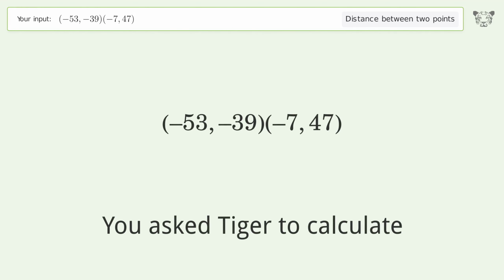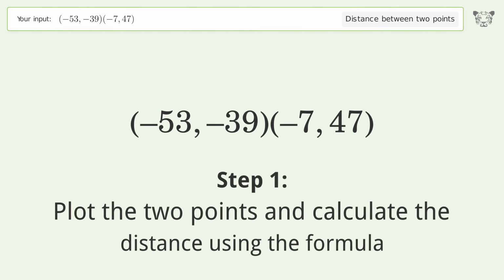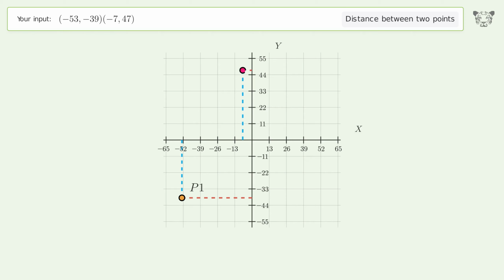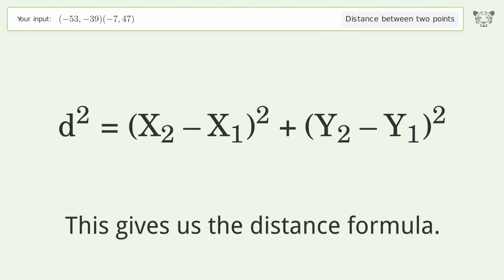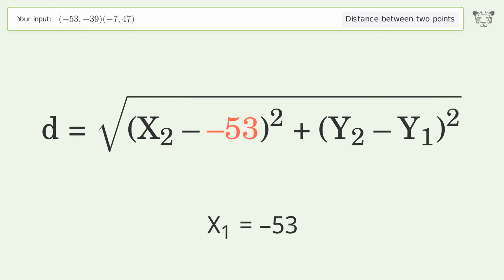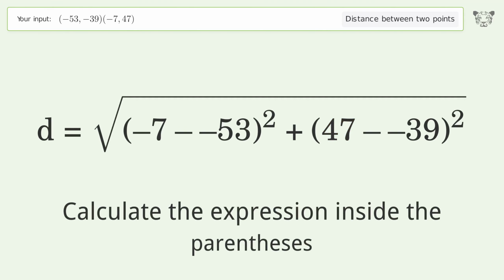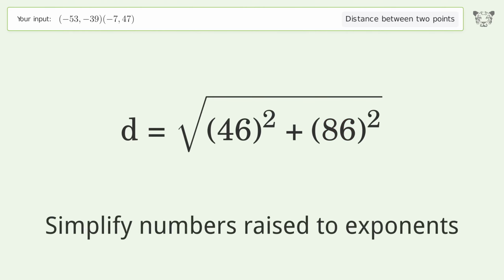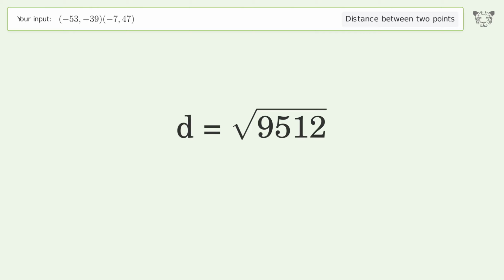Find the distance between two points p1 (-53,-39) and p2 (-7,47): Step-by-Step Video Solution